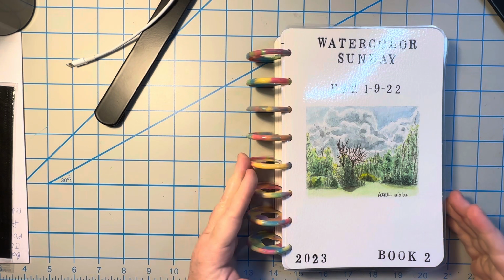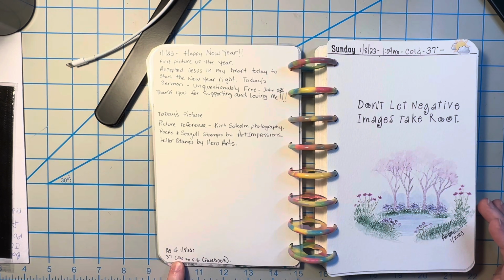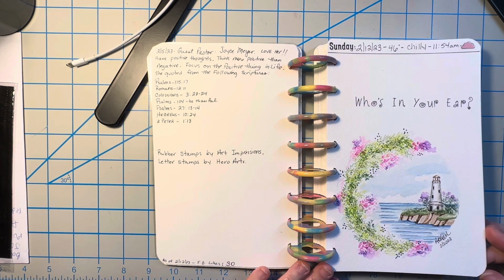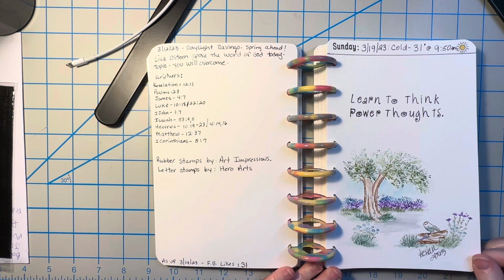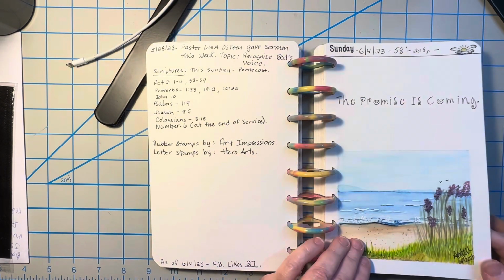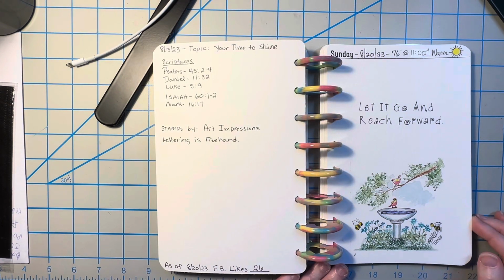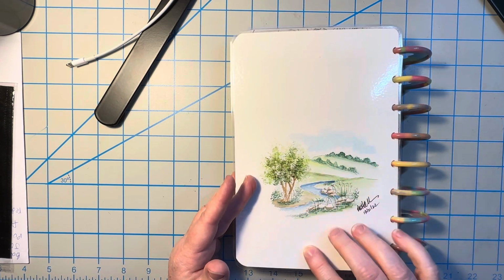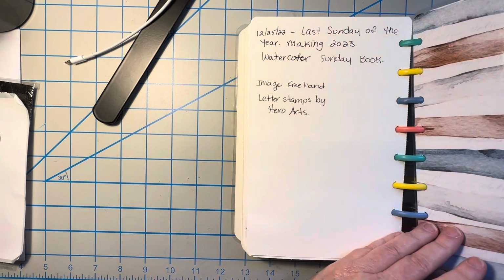Part 2 Flip through Watercolor pictures.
Part 2: 2023 flip through Watercolor Sunday pictures. Hope you enjoy. Every week I make these pictures to thank God for not taking my son.